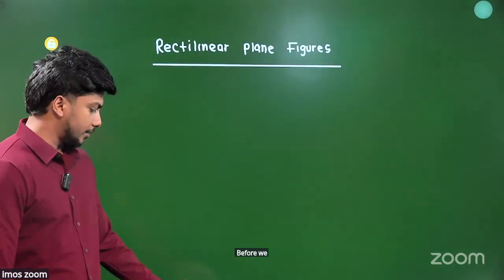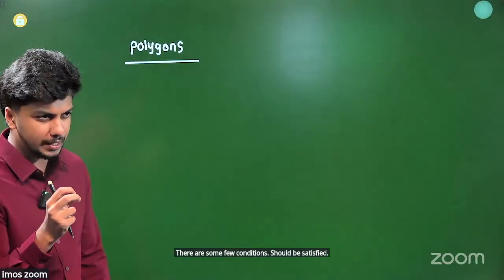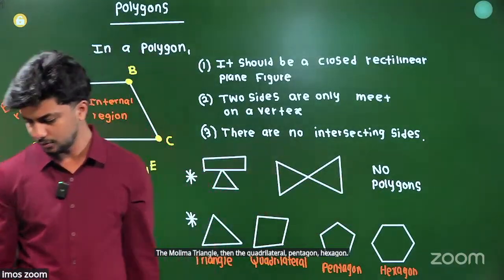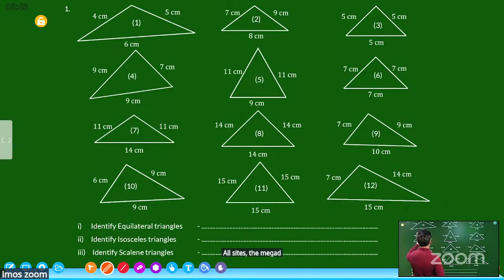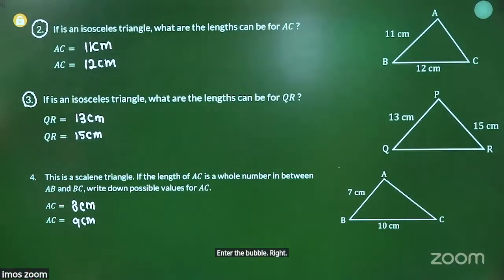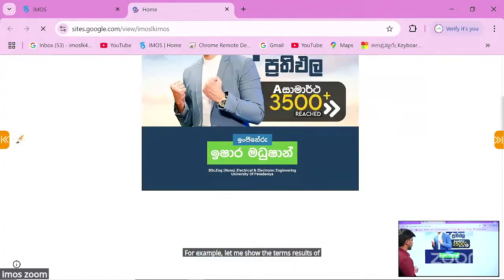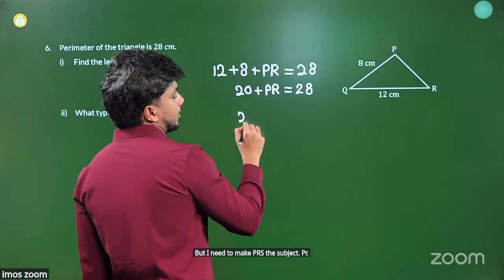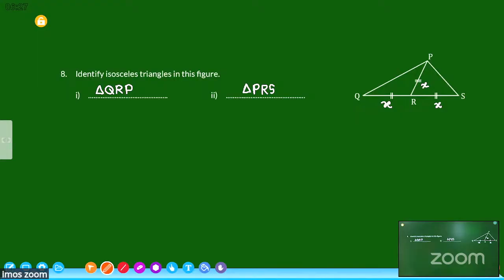Grade 07 | Unit 14 | Rectilinear Plane Figures | Maths Online Classes